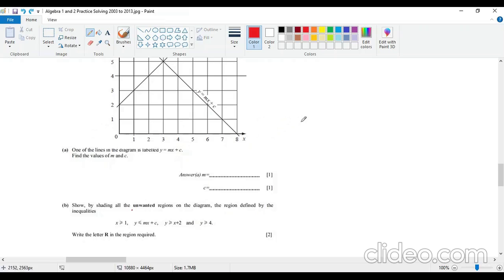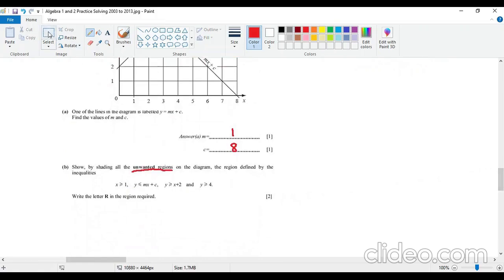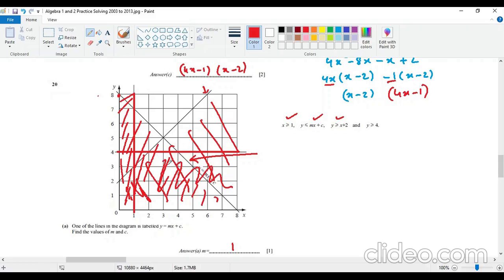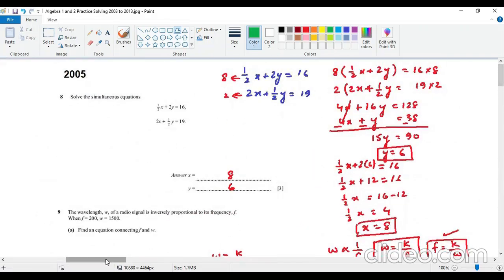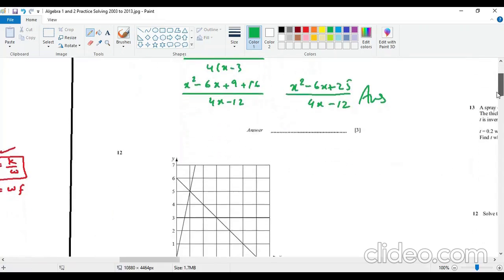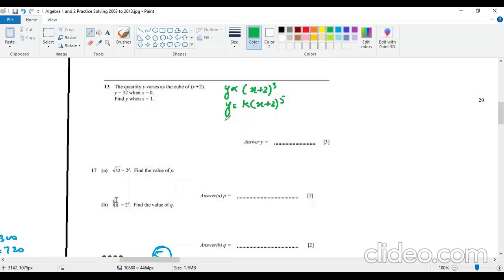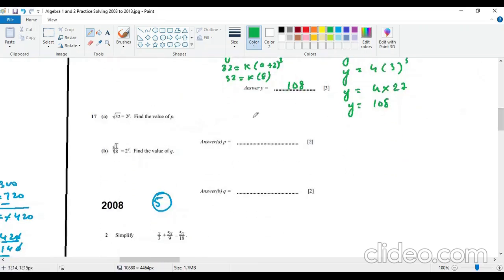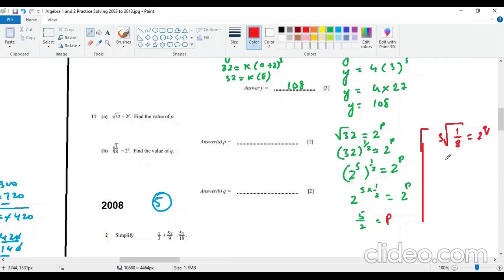SOLVED IGCSE PAPER 2 2007 Algebra 1 and Algebra 2